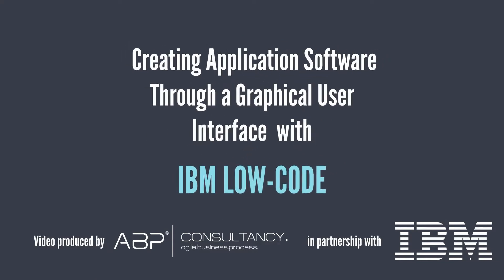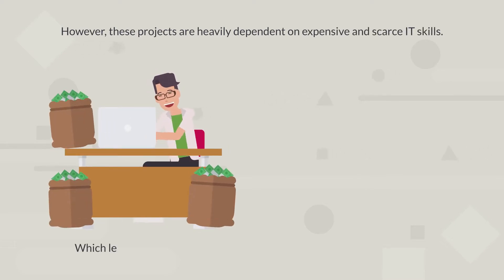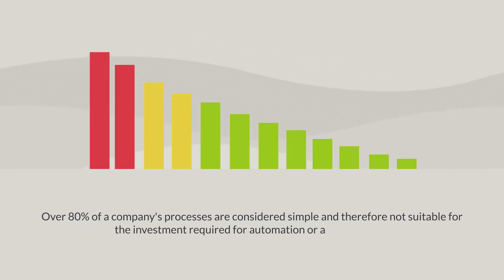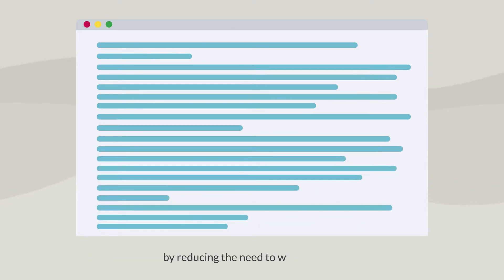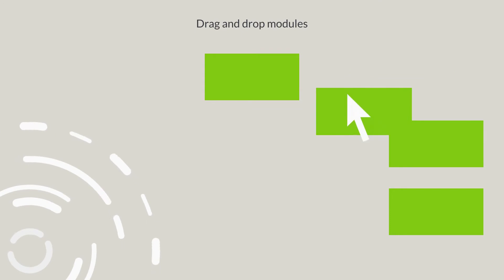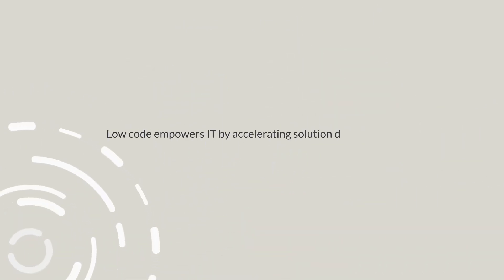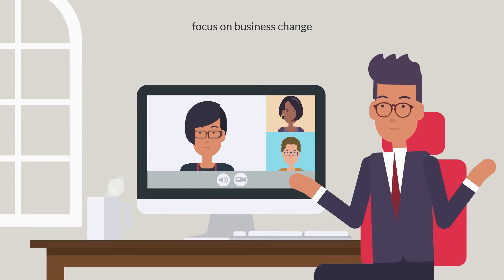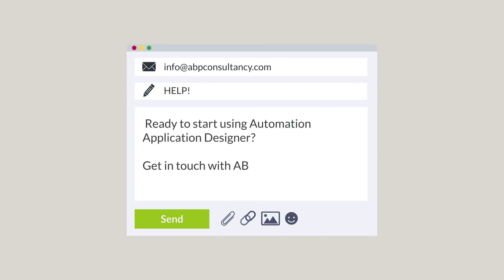What is a low-code BPM platform?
Low-code development is a way to build software applications faster by reducing the need to write code. For some time now, we have seen an increase in platforms categorised as “low-code/no-code” software. Why are they becoming so popular?

Low-code platforms are designed to empower business users to design, visualise, automate, and optimise processes without depending solely on expensive IT resources. They are gaining popularity because:

- Of their flexibility and capability to automate complex processes in a very simple way
- Enable businesses to scale faster by building business applications that solve business problems
- Reduce the IT spend and empower the business users to enable change
- Achieve and showcase quick ROI because of low IT investments and quick returns
- Accelerate transformation with faster development cycles which run into weeks and years